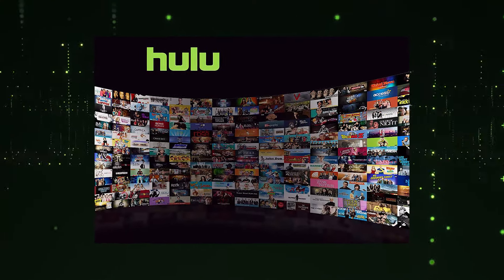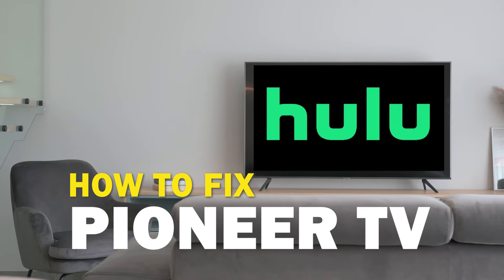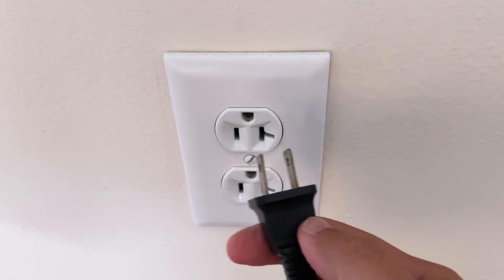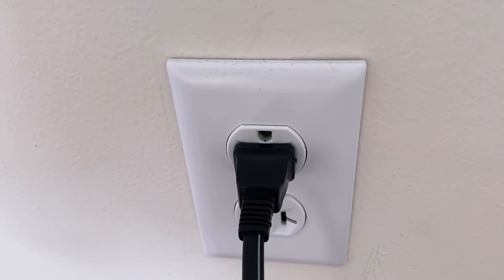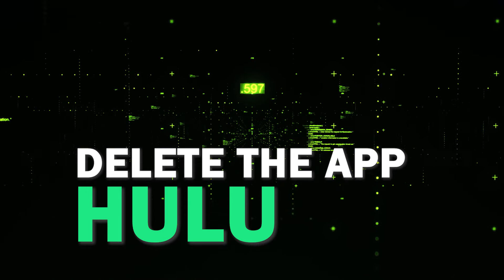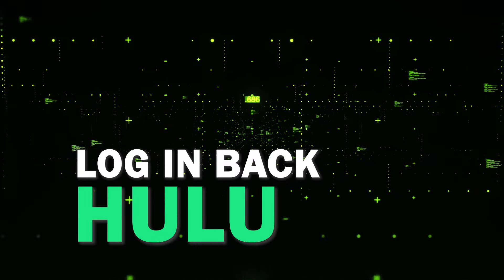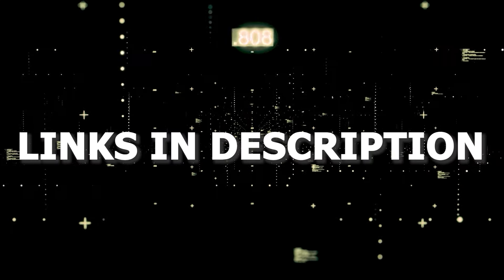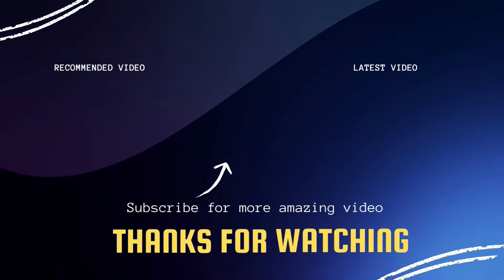Quick Fixes for Hulu Problems on Pioneers TVs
Struggling to get Hulu working on your Piomeer TV? In this video, we’ll walk you through some quick and effective fixes for common Hulu problems. Whether Hulu is freezing, buffering, or refusing to load entirely, these troubleshooting steps will help you get back to watching your favorite shows in no time. From refreshing the app to adjusting settings on your TV, we've got you covered with easy solutions you can try at home. Say goodbye to streaming issues and hello to smooth Hulu sessions!